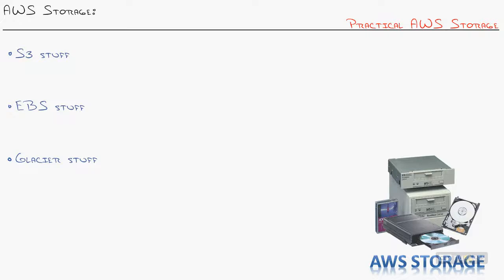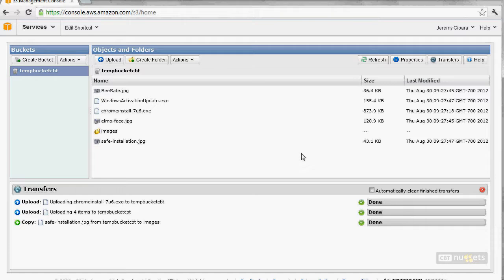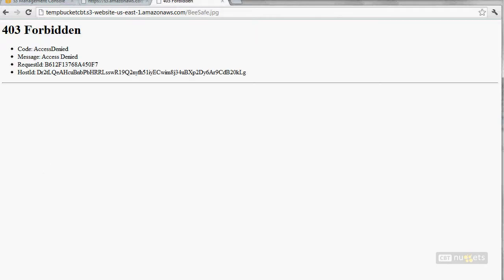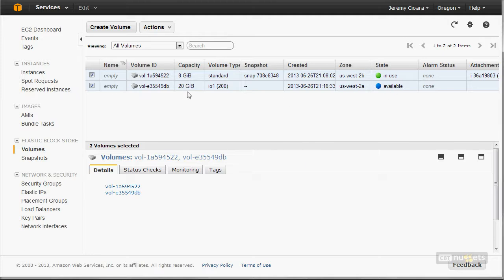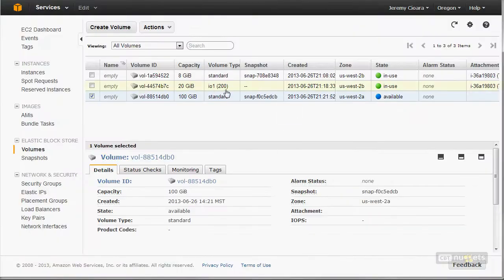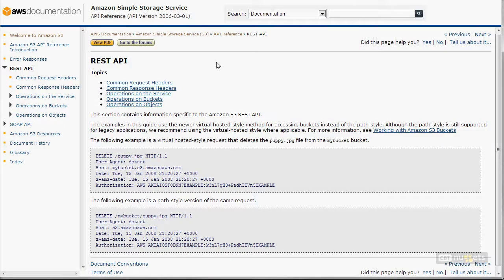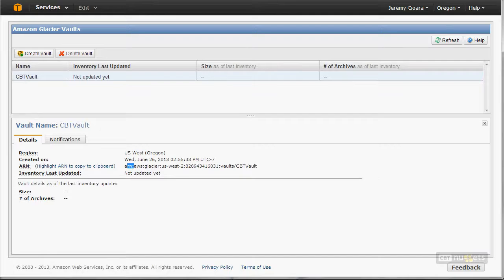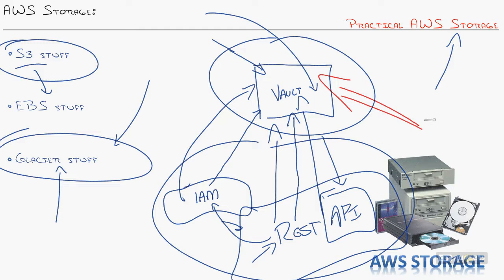10 AWS Storage Practical AWS Storage